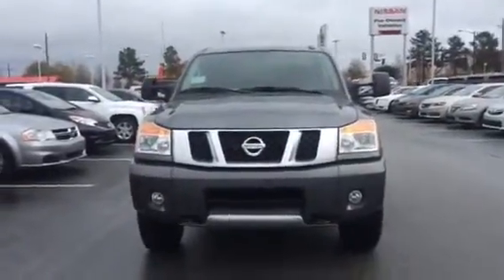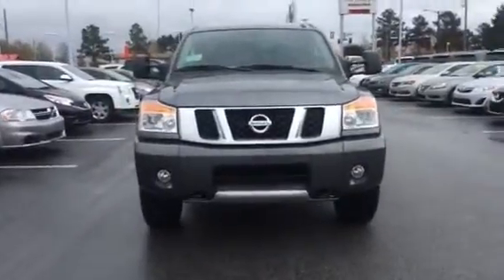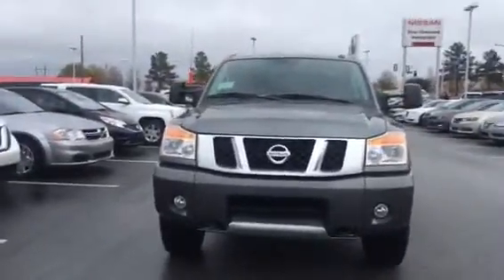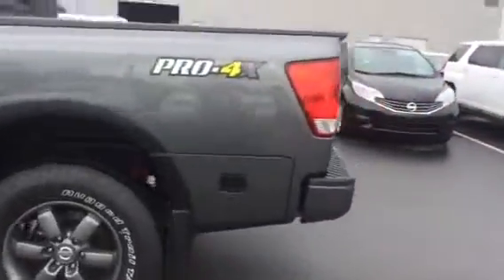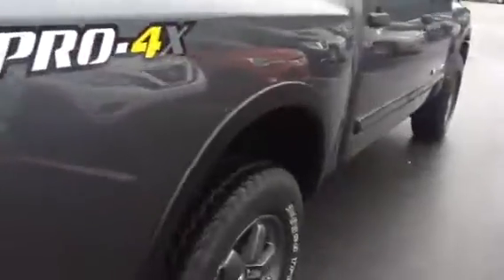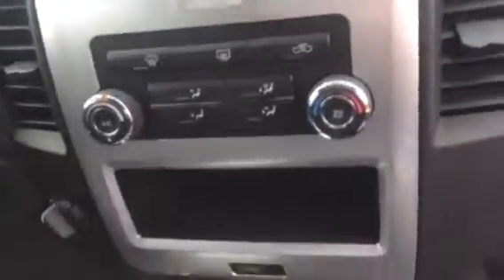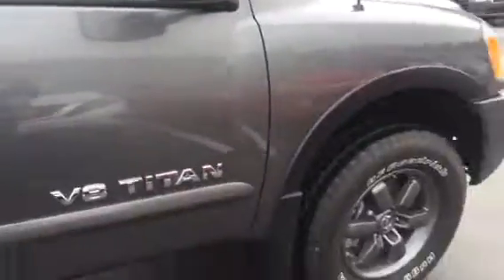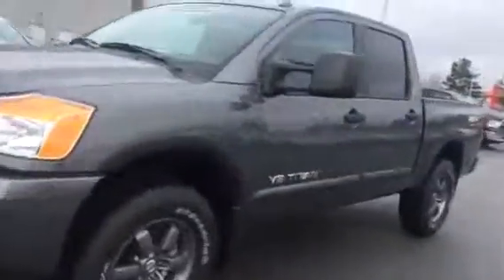MICHAEL'S 2015 TITAN WALK AROUND!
BRILLIANT SILVE exterior and Charcoal interior, S trim. CD Player, Bed Liner, [P01] S POPULAR EQUIPMENT PACKAGE, [A93] BEDLINER SWB, [L95] ALL SEASON FLOOR MATS, Hitch, [B93] SPLASH GUARDS. AND MORE!